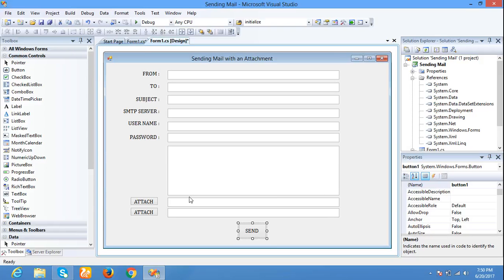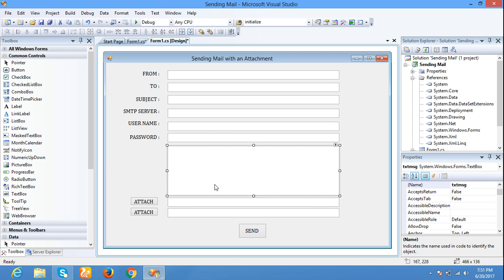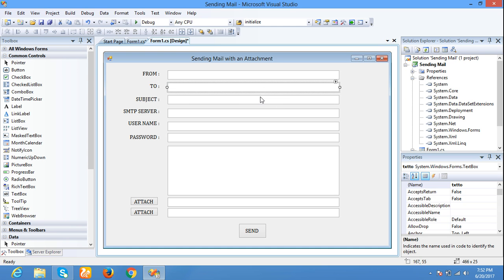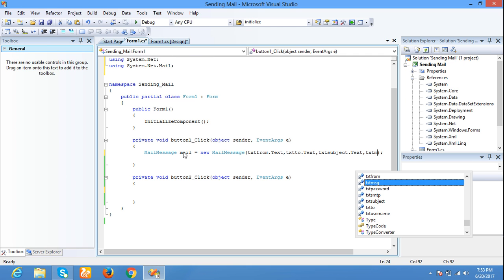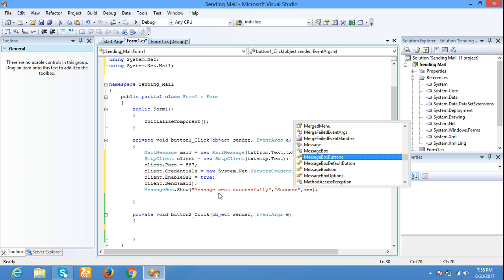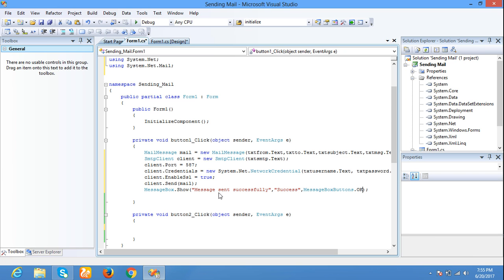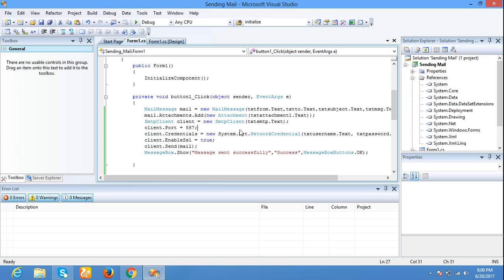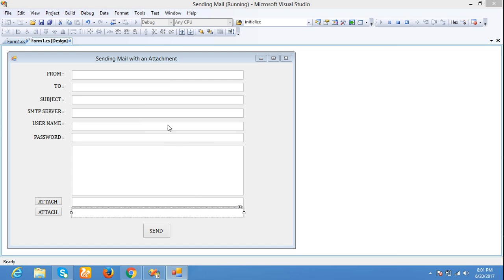C# :How to Send Email with Single and Multiple Attachments - Step by Step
This video helps to learn step by step how to send mail with single and multi attachments in C#.